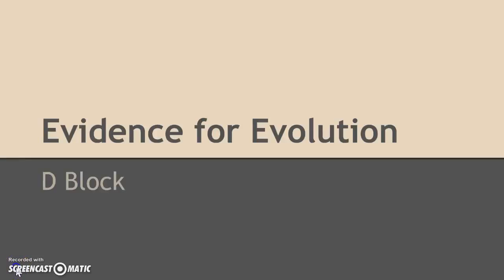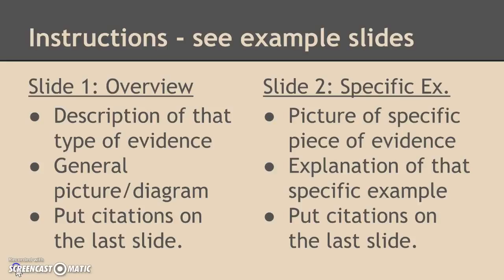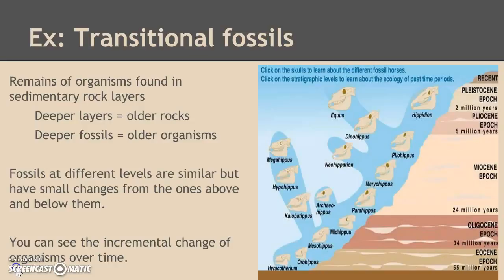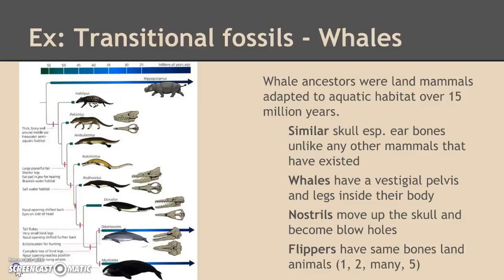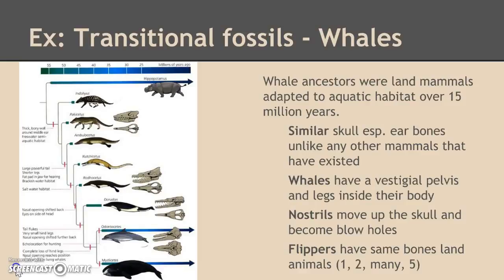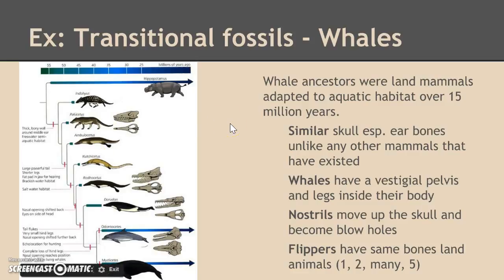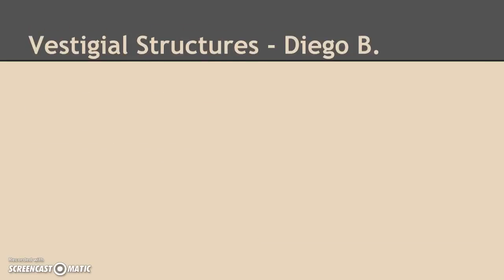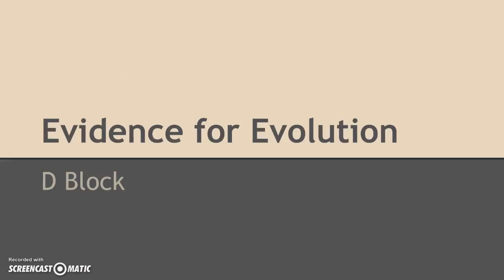AP Bio Instructions for Evidence for Evolution Slide Show